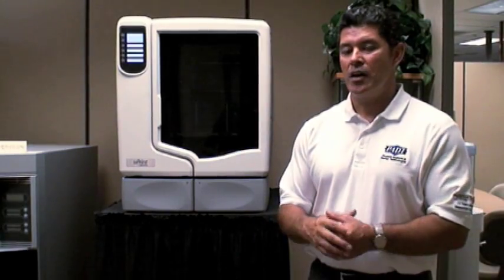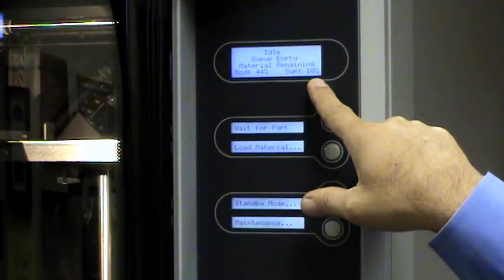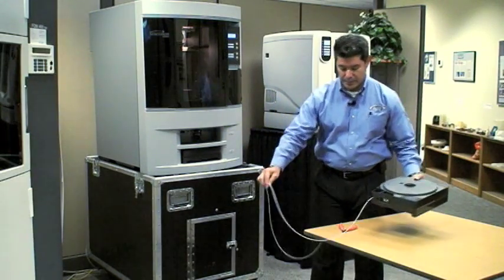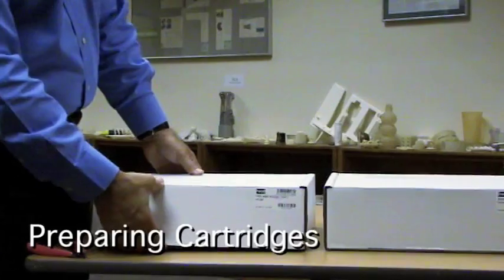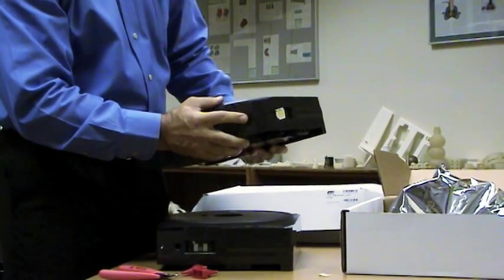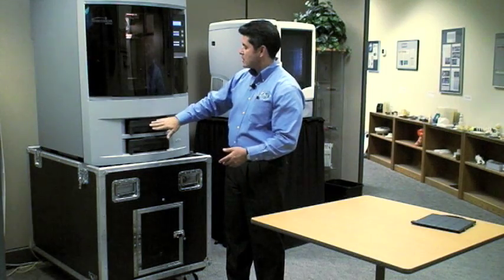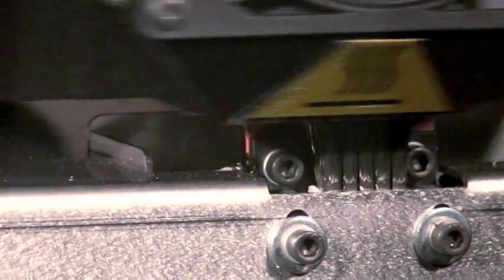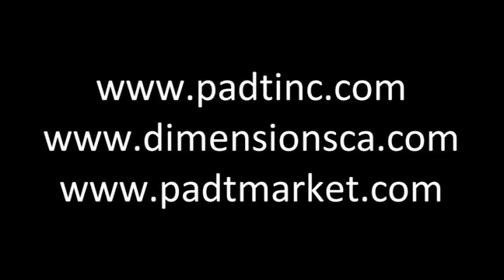Unloading and Loading the Dimension 3D printer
This is a training video on how to load and unload the Dimension work group printer. Produced by PADT, Inc. & presented by Mario Vargas